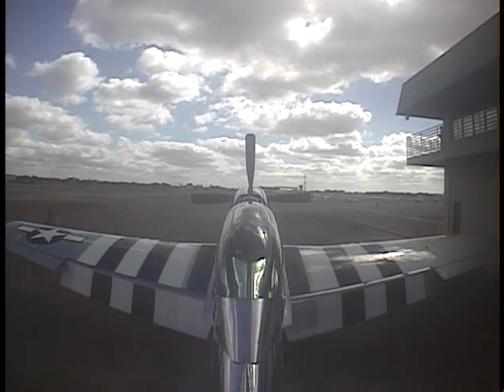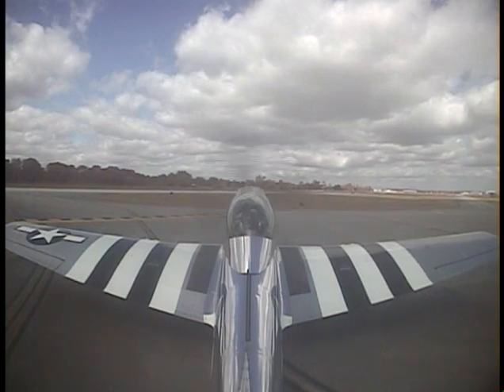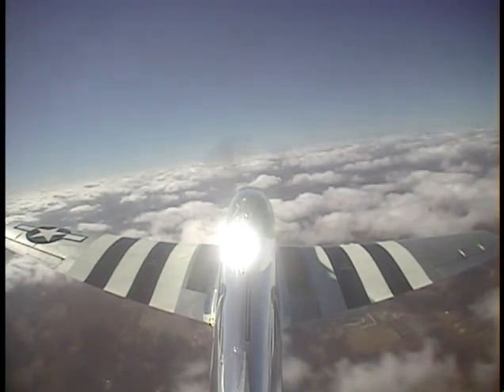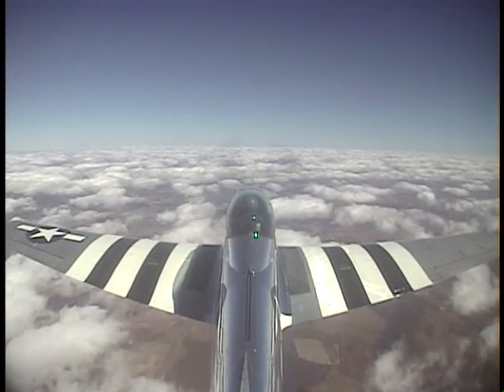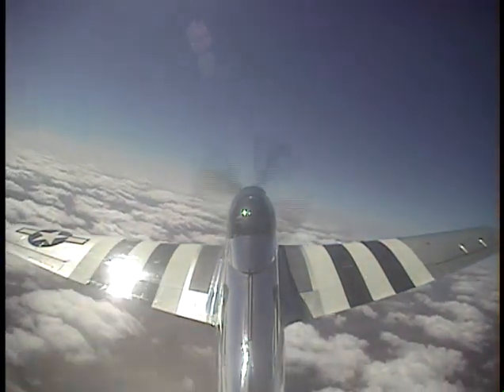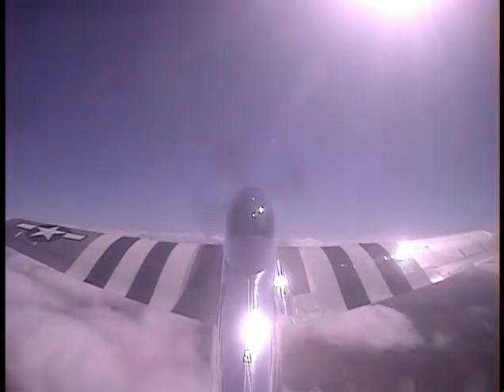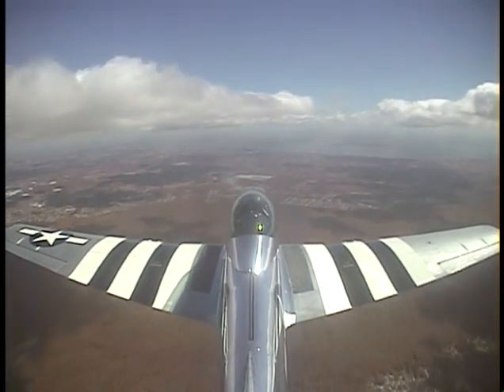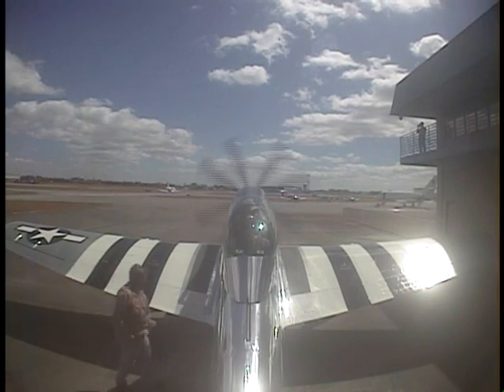G Miller p51 pt 2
G Miller goes for a flight